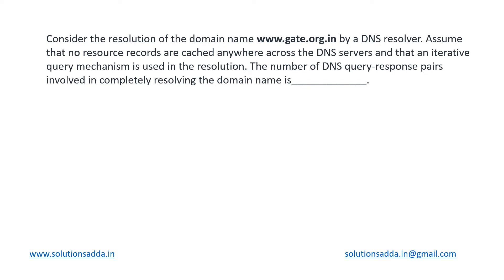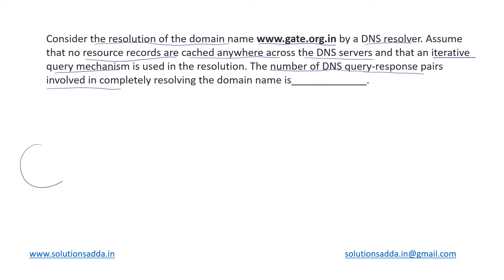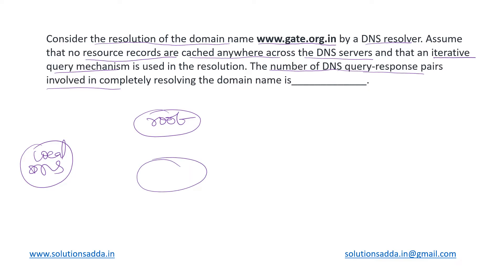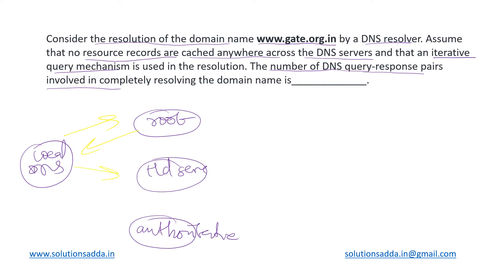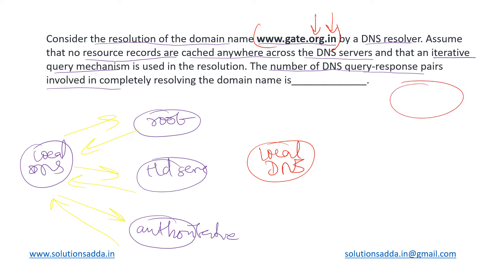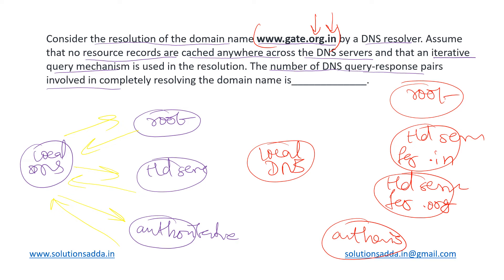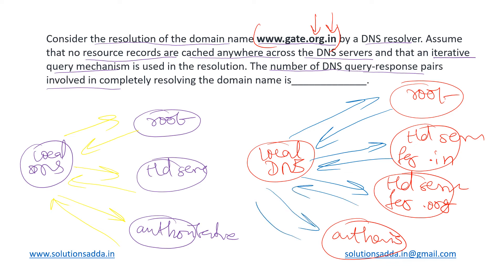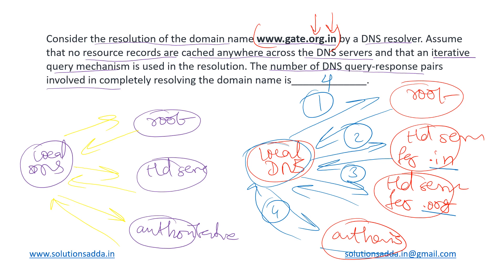GATE 2022 | CN | DNS | GATE TEST SERIES | SOLUTIONS ADDA | EXPLAINED BY POOJA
GATE 2022 Q35: Consider the resolution of the domain name by a DNS resolver. Assume that no resource records are cached anywhere across the DNS servers and that iterative query mechanism is used in the resolution. The number of DNS query-response pairs involved in completely resolving the domain name Is_____________.